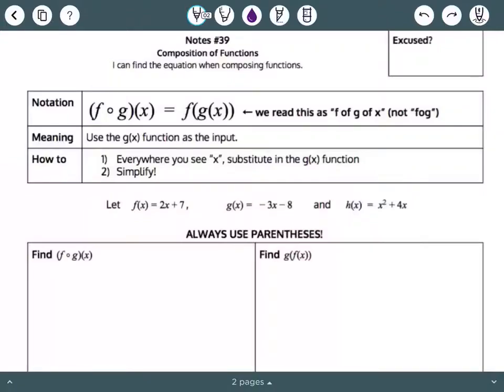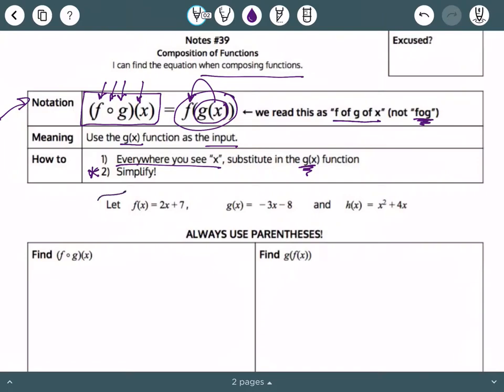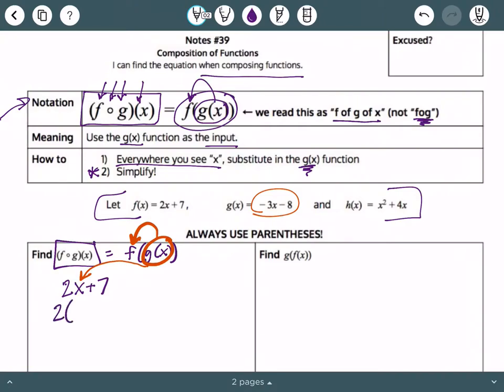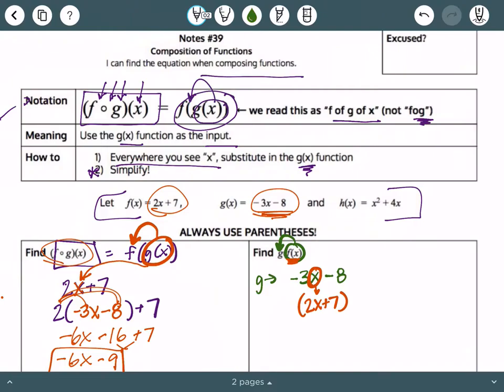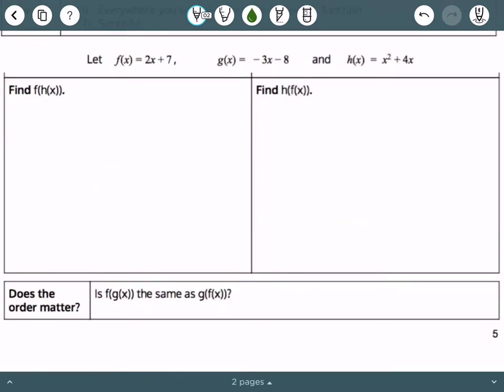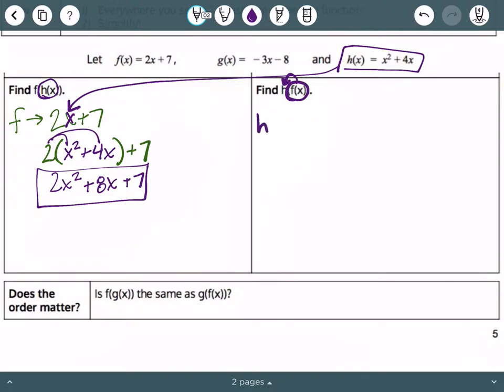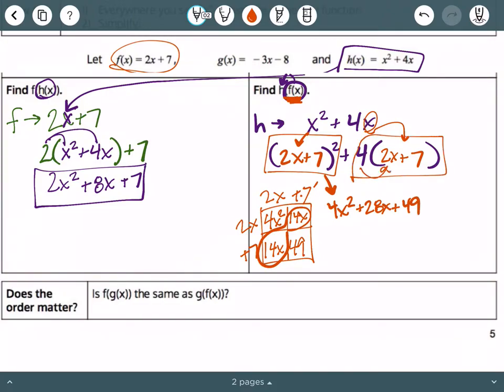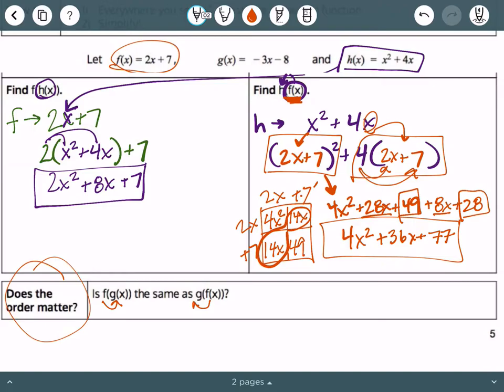Composing Functions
SY22 Notes #36
SY21 Notes #21